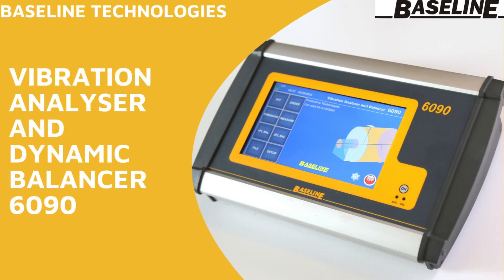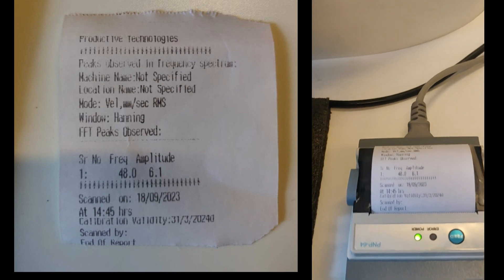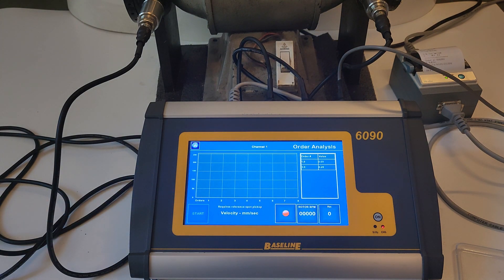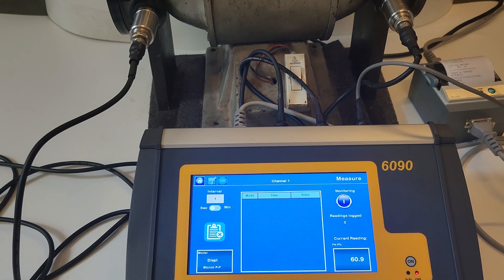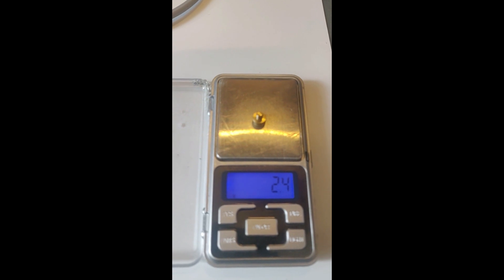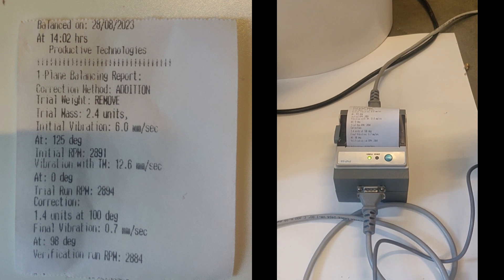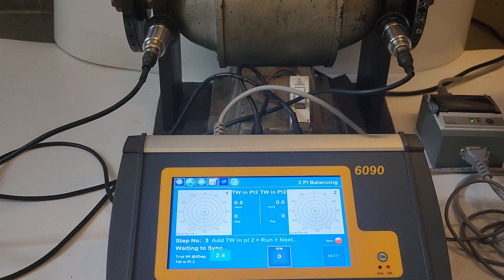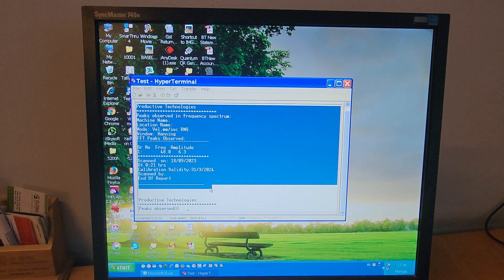BASELINE TECHNOLOGIES | Vibration Analyzer and Dynamic Balancer 6090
We're thrilled to introduce you to an exciting addition to our product lineup – the FFT Vibration Analyzer and Balancer model no. 6090!

• Vibration measurement and monitoring
• Condition Monitoring based on FFT (frequency- analysis)
• In- position dynamic balancing of rotors (single and two plane)
These are the three most commonly faced applications of vibration in machinery.

 The 6090 offers solutions to all these three applications in a single, portable, rechargeable, battery-operated unit that fits into a briefcase. The unit is equipped with a 7” colour LCD screen with touch commands.

KEY FEATURES
• Single and Two Plane Field Balancing, FFT-based frequency analysis,  Order Analysis, Time Waveform, Vibration Measurement, and monitoring in a single, compact, and portable instrument.
• True RMS measurements as per ISO 2372 and IS 11724
• Large 7” Colour LCD touch-screen interface.
• Automatic peak finding and tabular presentation of data.
• In-built chart with colour coding of vibration readings as per ISO 10816.
• Virtually infinite internal storage of balancing, FFT analysis, and vibration monitoring reports.
• Monitoring and saving records of vibration over specified time periods ranging from 1sec to several minutes.
• Single-plane and Two-plane dynamic field balancing vector calculations built-in.
• Printer (3064) provided as a standard accessory for printing balancing/analysis/vibration data.
• Two independent channels for Accelerometer sensors.
• Rechargeable maintenance- Free battery.
• Lightweight and portable, fits into a briefcase.